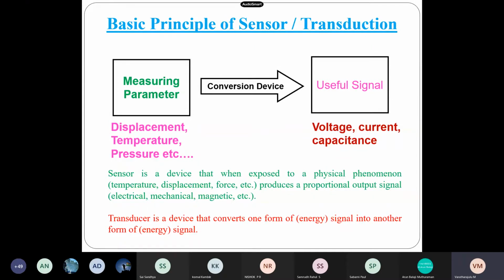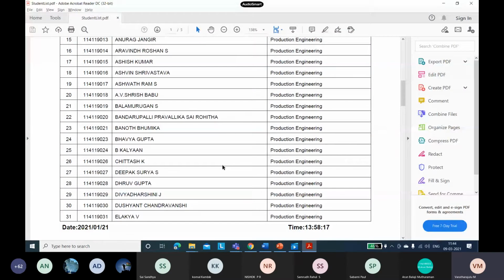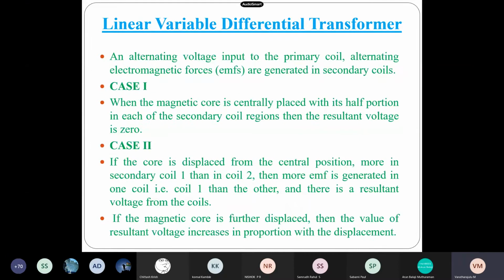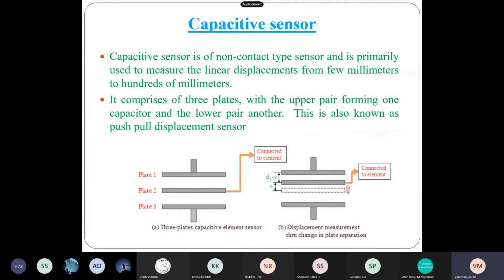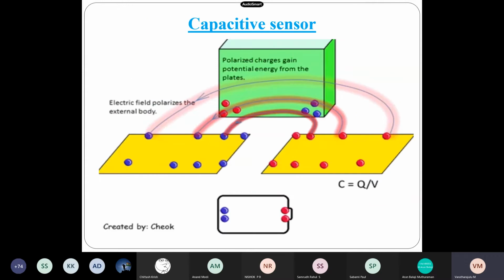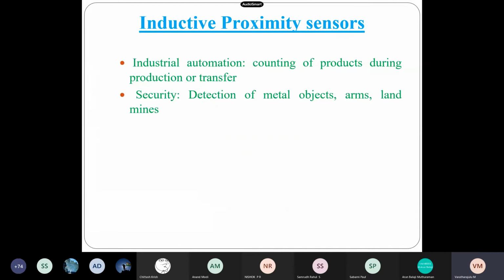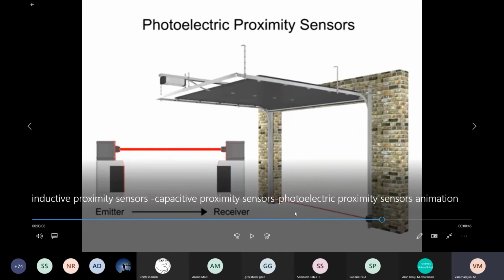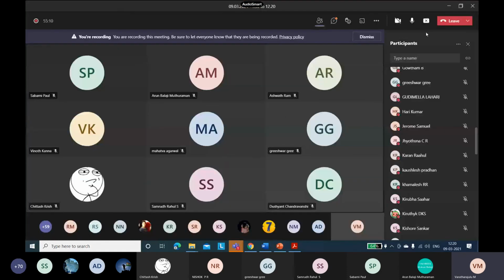15 Sensors and transducers 09 03 2021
Sensors and transducers, LVDT